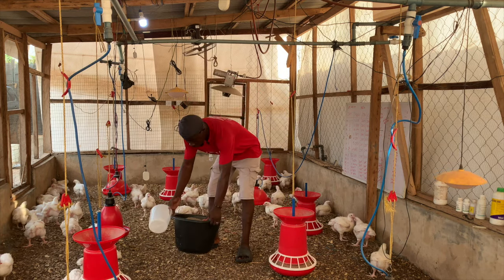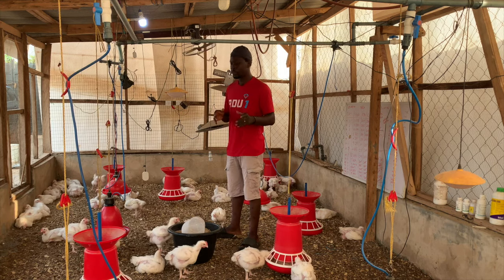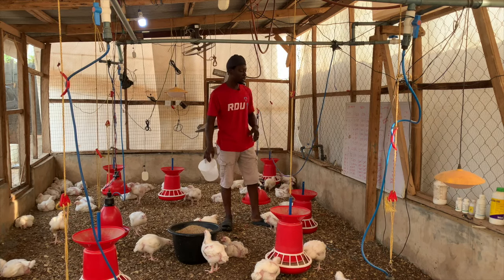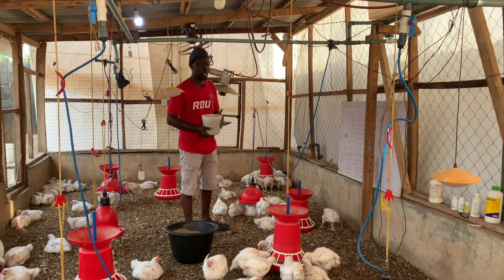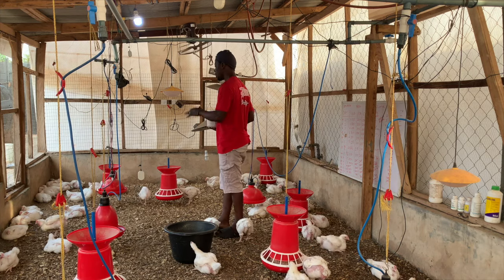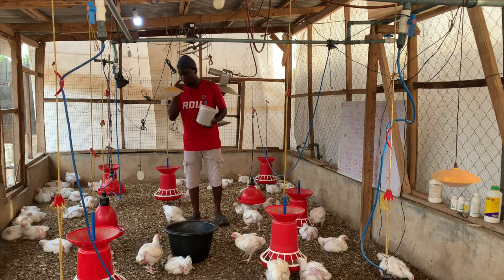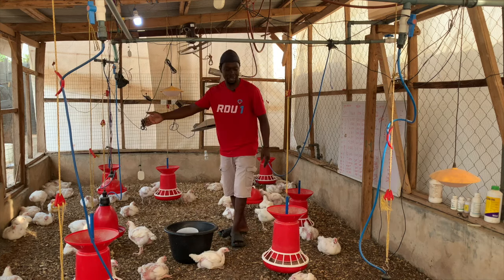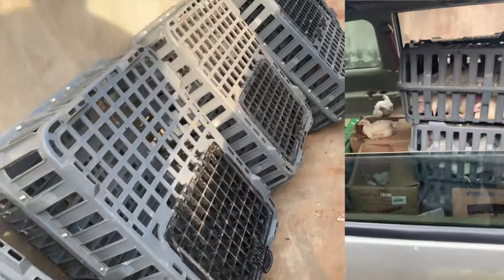How I Made N150,000 in 4 Weeks Raising 200 Broilers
Join the Raising Broilers Like a Pro Masterclass now

Broiler farming can be highly profitable if you plug yourself in the right spot in the business.

► ABOUT
I am Opeyemi Afeluyi, a Certified Animal Scientist and Organic Poultry Expert with a Knack for sharing invaluable information about poultry science. I am your number #1 Poultry Success Partner and I want to help you burrow your path to success in poultryla